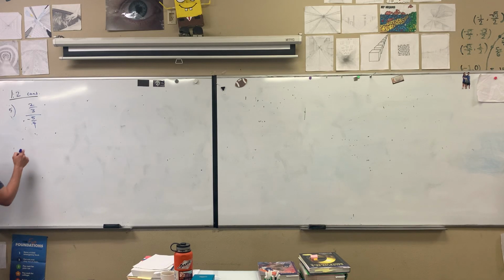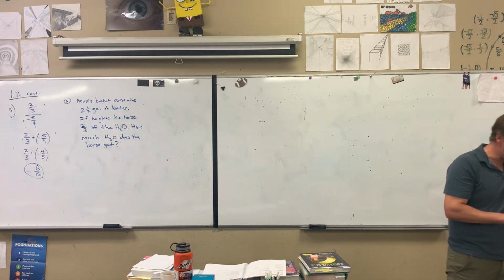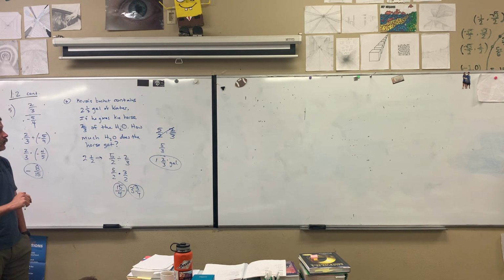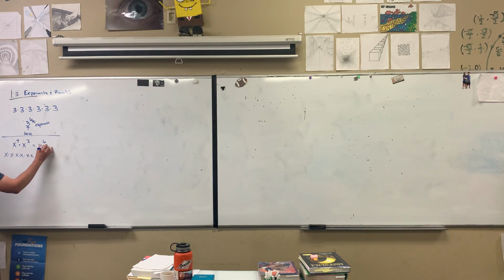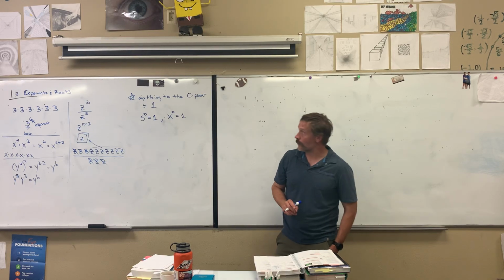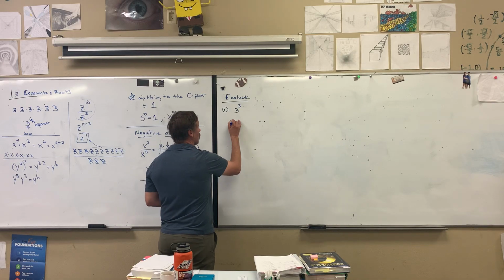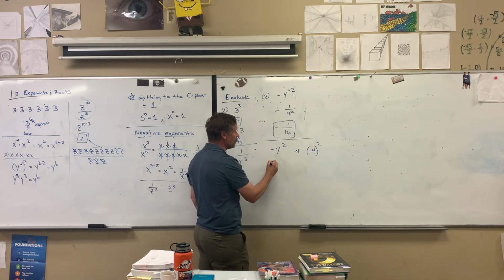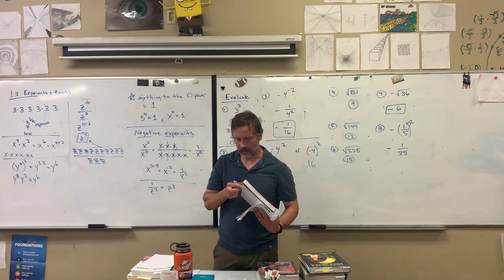Algebra 1: 1.2 cont plus 1.3 (exponents and radicals)